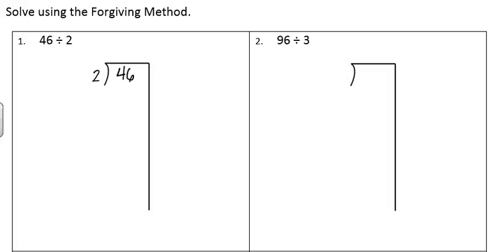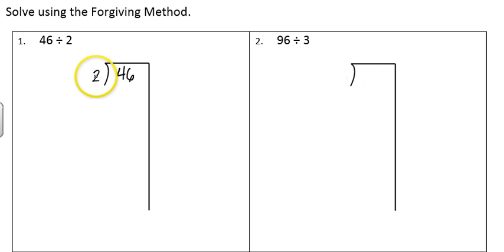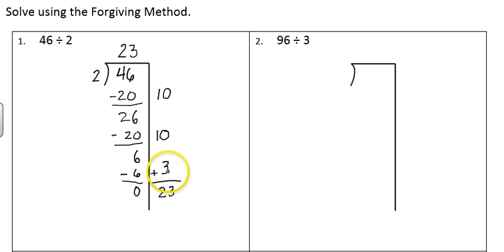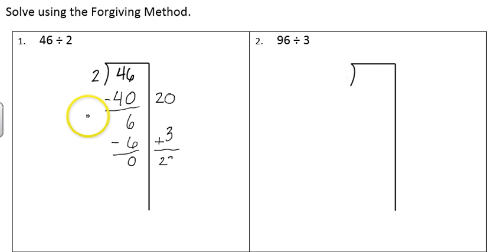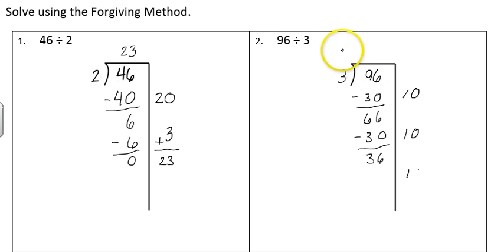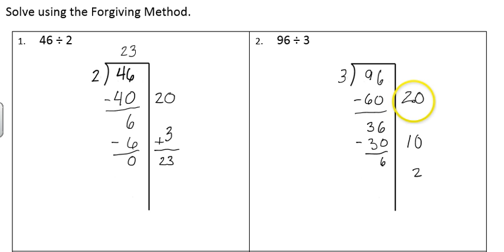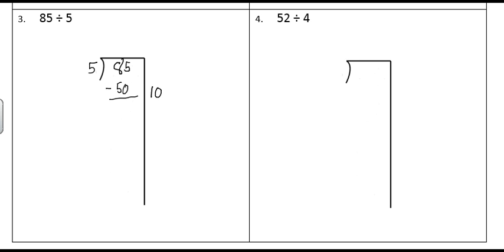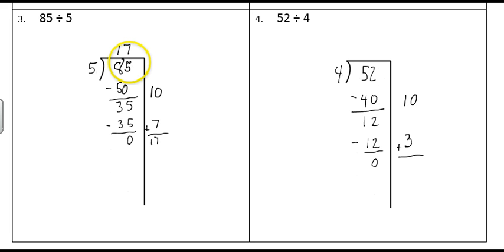G4 M3 L18 Tutorial